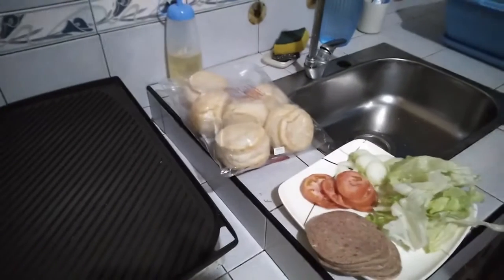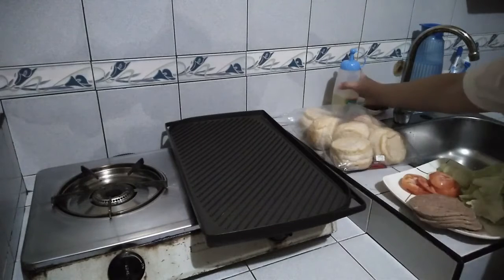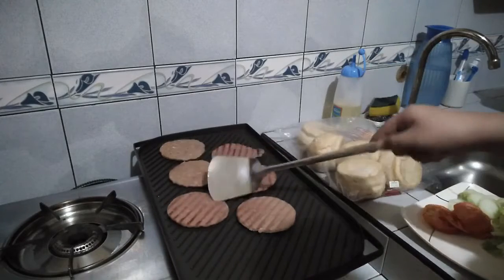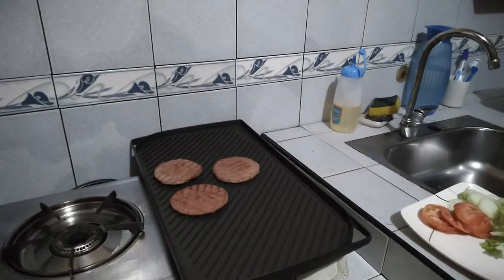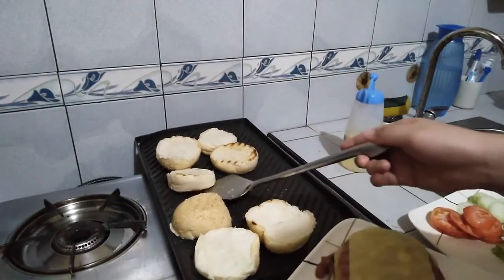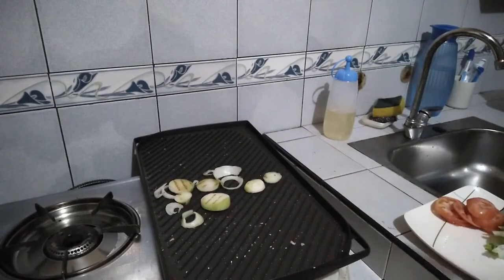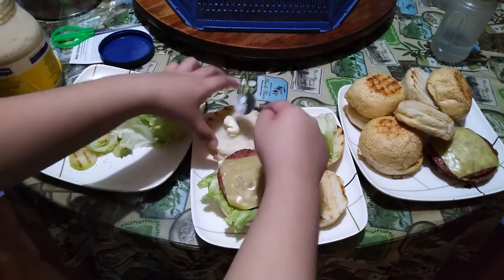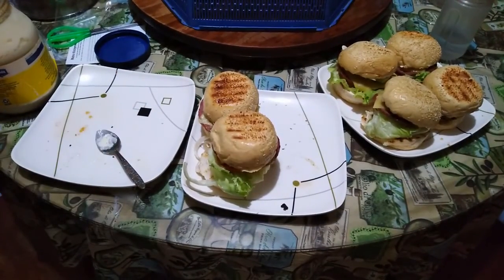How To Make Home Made Burgers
In this video, you will know on how to make burger or burgers. Of course, I've learned from other chefs of chef.

I hope you enjoyed this video, if you did, please give this video a like, subscribe to my channel and press that bell beside the subscribe button so you can get notified whenever I upload a video.

CC (Creative Commons) music used in this video:

Ambler - Video Classica:
Title of the music: Ambler - Video Classica

Source (Of the music "Ambler" or Ambler - Video Classica):
Instruments - Marimba, Organ, Flutes, Synths, Percussion
Feel - Bouncy, Bright, Humorous, Uplifting

Heroic Reception:
Title pf the music - Heroic Reception

Source (Of the music "Heroic Reception")
Instruments: Piano
Feel: Epic, Humorous

It can or it is called "Piano fanfare".